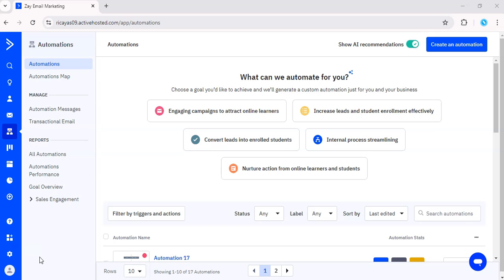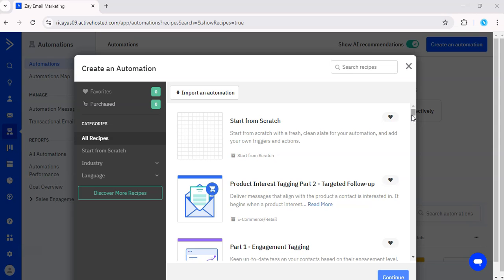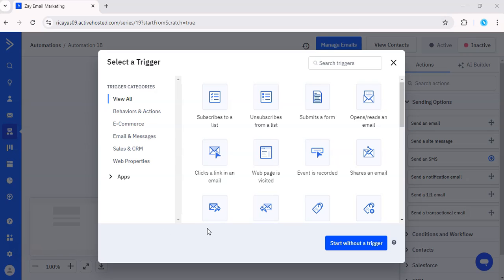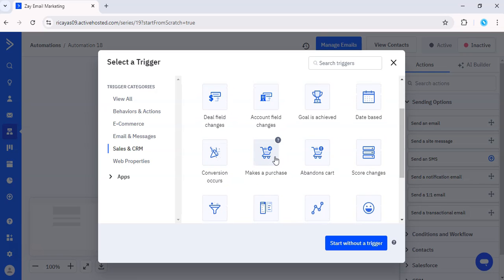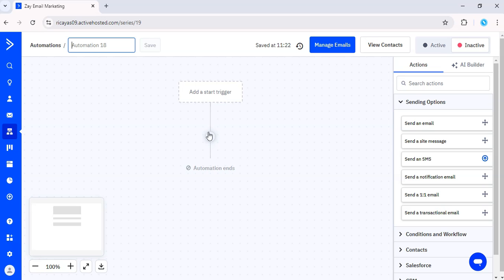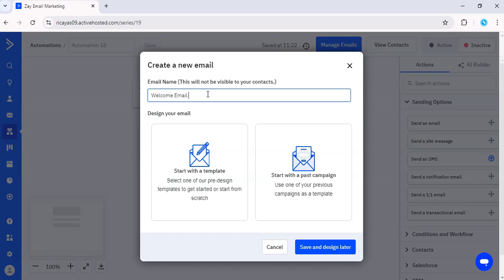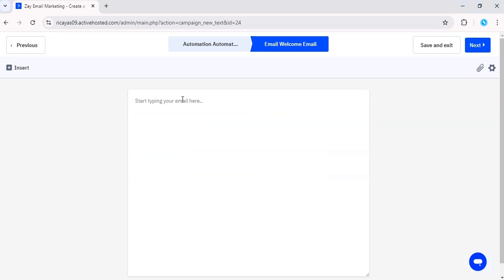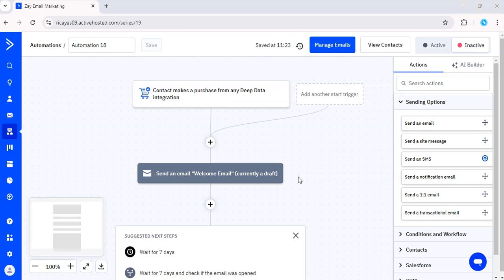How to Create an Automation in ActiveCampaign | Beginners Tutorial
In this beginner-friendly guide, you'll learn how to set up your first automation in ActiveCampaign. We'll walk you through creating a new automation from scratch, setting triggers, and adding actions to enhance your email marketing efforts. Discover how to start automating your marketing processes to save time and improve engagement.

Set up automation in ActiveCampaign
Create first automation in ActiveCampaign
ActiveCampaign beginner automation guide